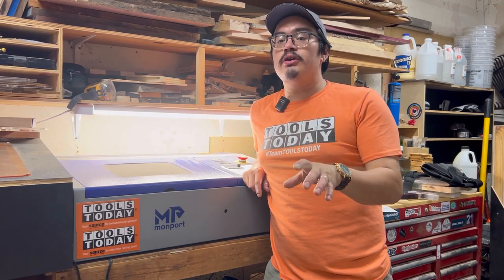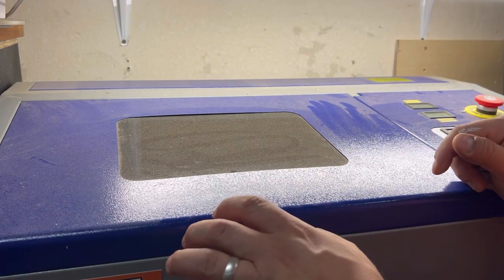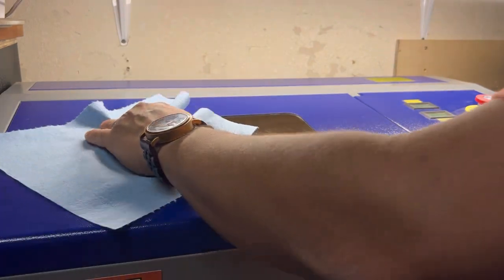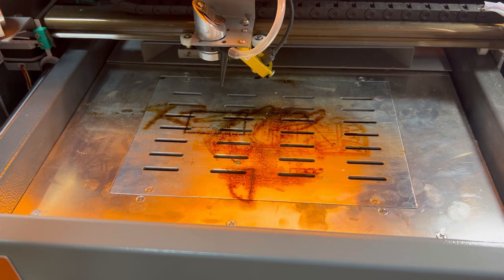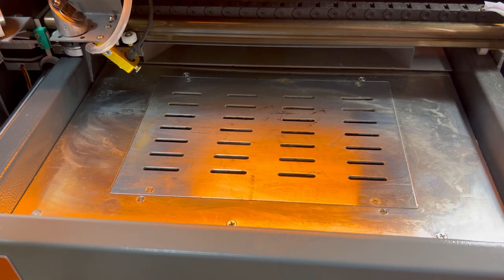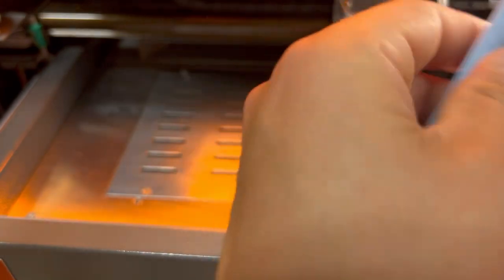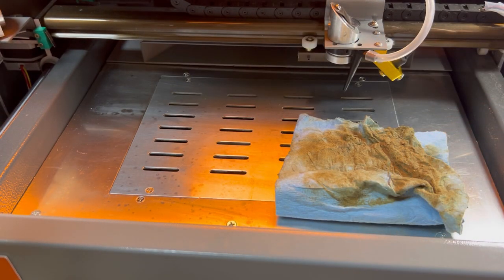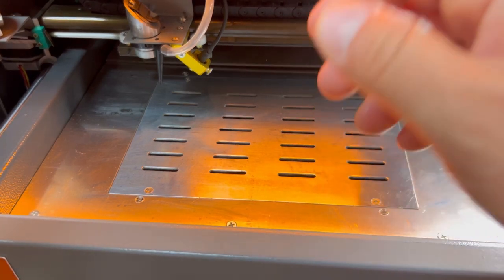Let’s clean up our monport k40!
Do you have a @monportlaser k40 co2 laser and the bed is dirty as can be?

Does it seem like it’s not working as efficiently as it should?

Well, it could be that it just needs a little TLC.

That’s what was going on with my machine. I just needed to clean the bed and the mirrors and it’s looking/running good as new!